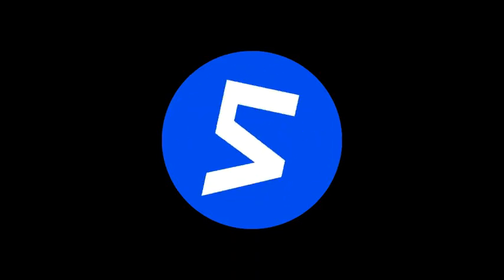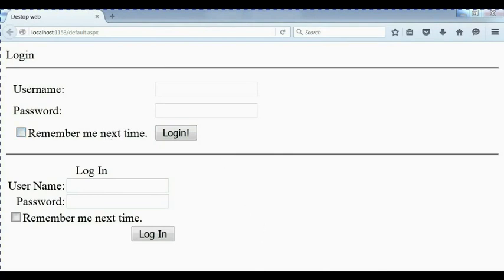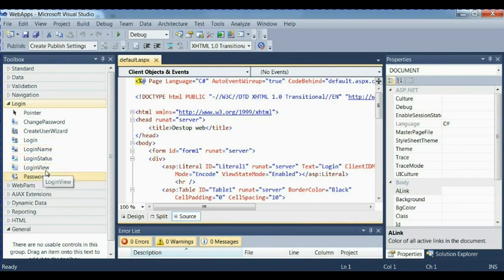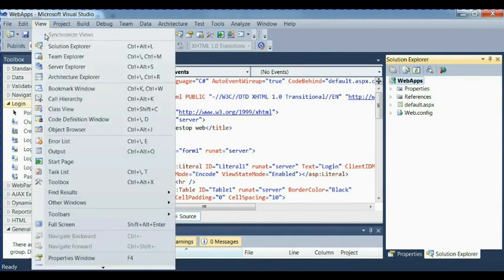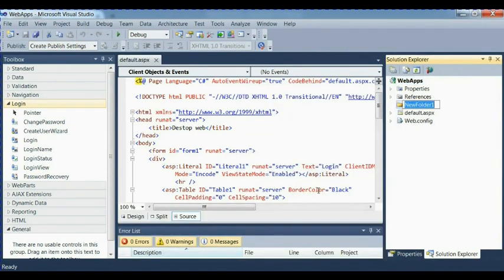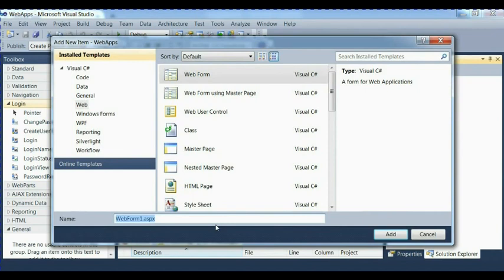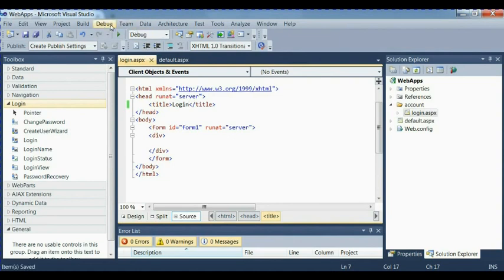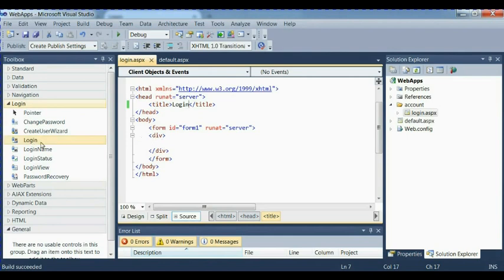visual studio 2010 aspx cs web form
Learning aspx web development make your website faster aspx tutorial in Sequences